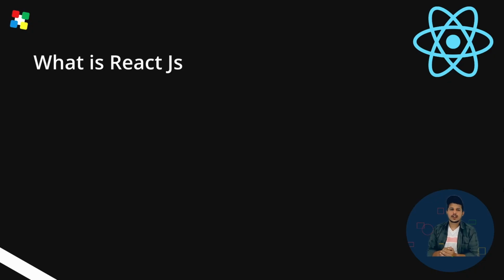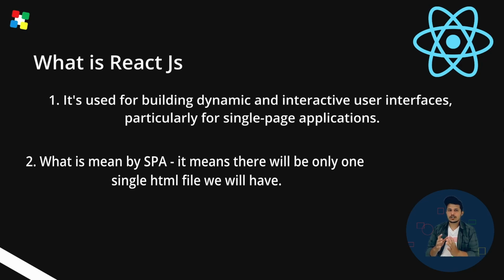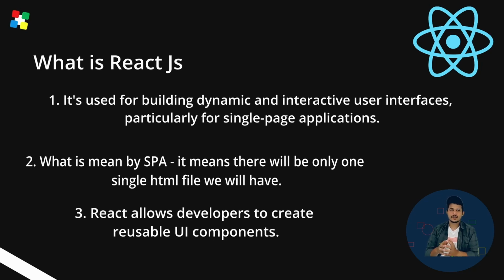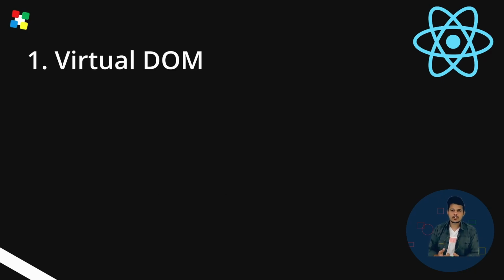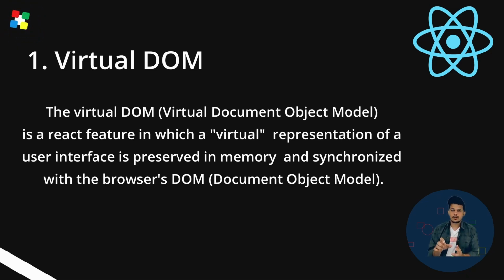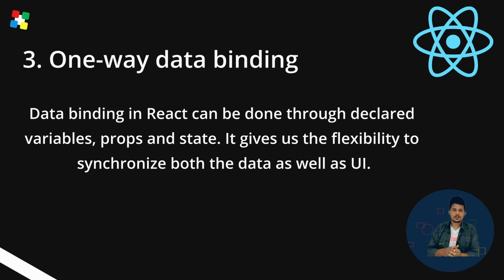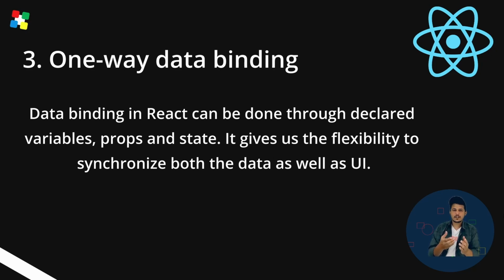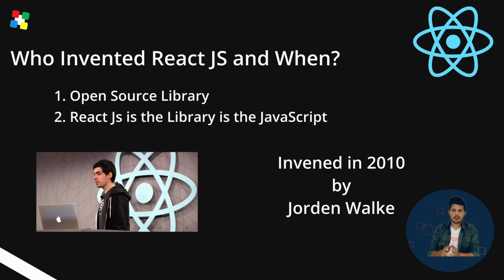01. Introduction to React JS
Video Suggestions

Key Framers
00:00:40 - What is React JS
00:02:33 - Why React JS
00:05:35 - Who Invented React JS and When?
00:06:08 - Why react is so popular among JavaScript Frameworks?